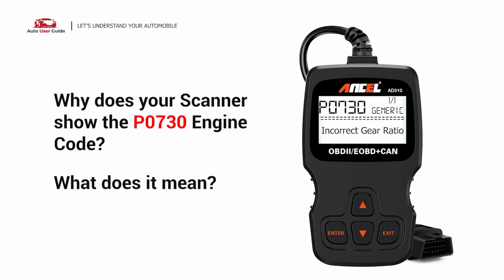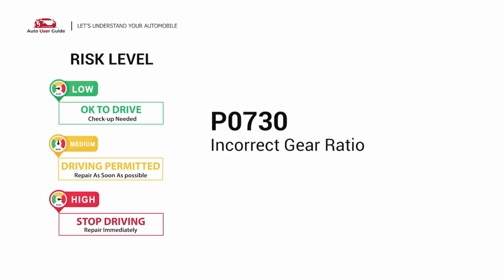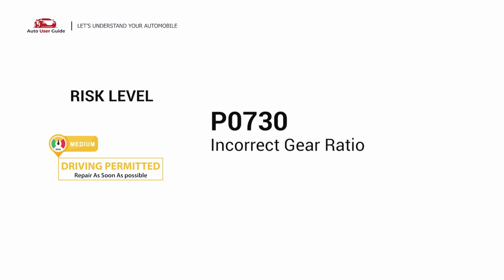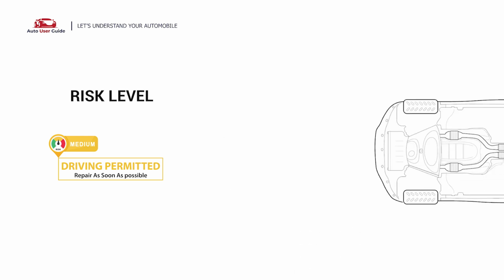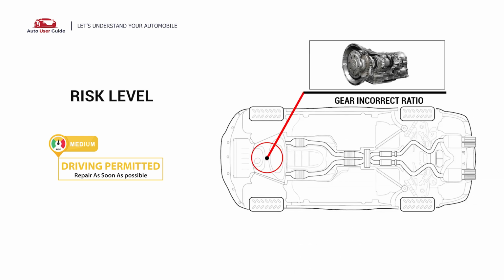What is P0730 : Engine Error Code Causes Explained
Welcome to our comprehensive guide on the P0730 engine error code! 🚗 In this video, we'll walk you through a step-by-step explanation of what this code means and how to diagnose and fix the issues associated with it.

Here's what you'll learn:
✅ What the P0730 code indicates: Incorrect Gear Ratio
✅ Common symptoms: Slipping transmission, delayed shifting, decreased fuel efficiency, and misfire-like issues
✅ Potential causes: Dirty or low transmission fluid, clogged filters, faulty shift solenoids, mechanical failures within the transmission, and issues with the transmission control module (TCM) or powertrain control module (PCM)
✅ Tips for troubleshooting and repair

By following these simple steps, you'll be able to identify and resolve the problems causing the P0730 code, ensuring your vehicle runs smoothly. 🚗💡